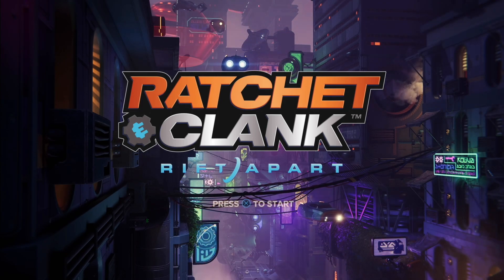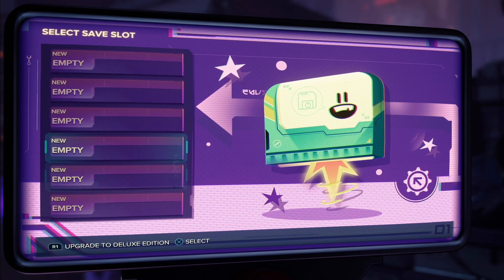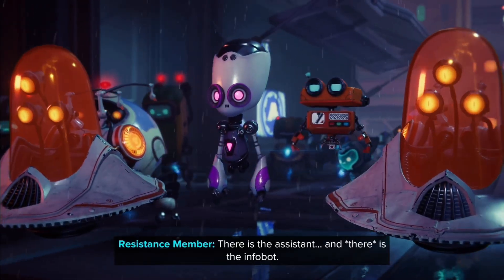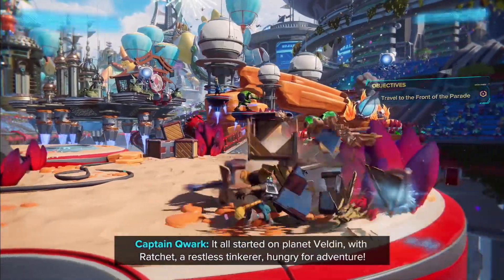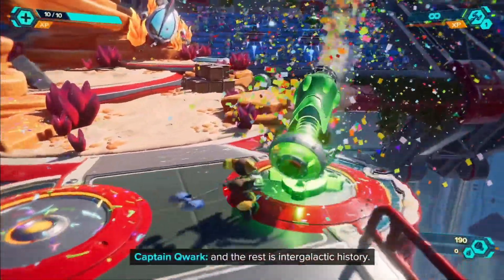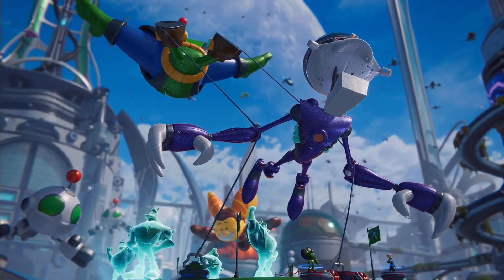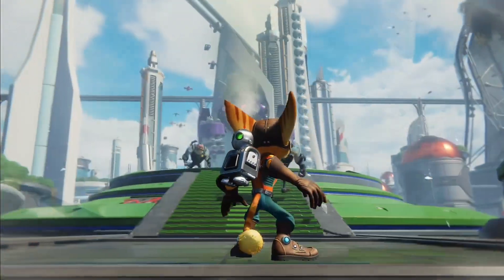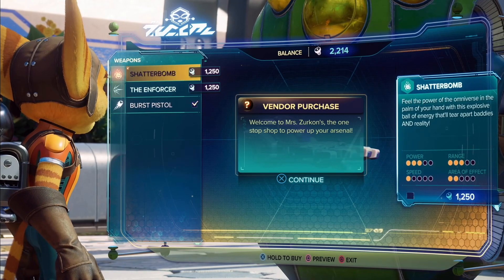Ratchet & Clank: Rift Apart! (100%) [1]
Surprise! I'm your host Rhythm & I'm back with my new Let's Play of Ratchet & Clank: Rift Apart! I hope you'll enjoy it & let me say this game is truly a gorgeous masterpiece with some very beautiful, tasteful Ray Tracing lighting elements!

*I'm playing on the hardest difficulty setting if anyone is curious!*

~ Part 2 will be up Thursday! ~ Thank you very much for watching! ~ Rhythm